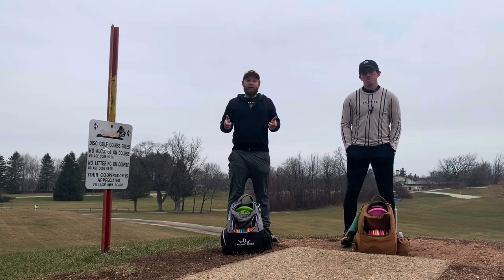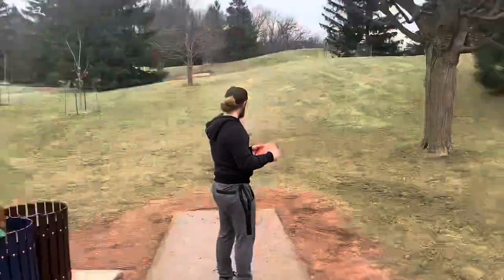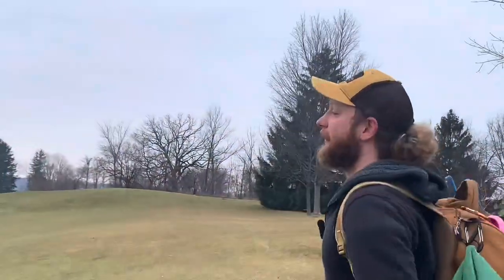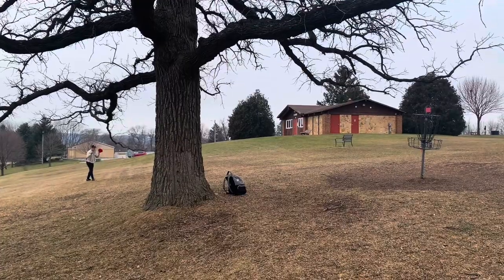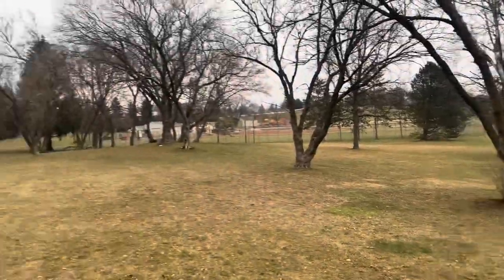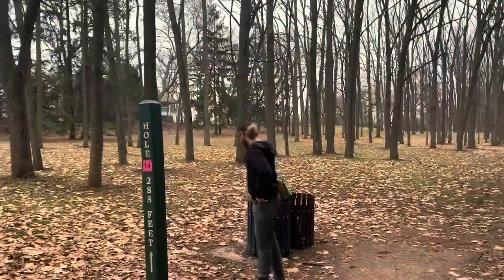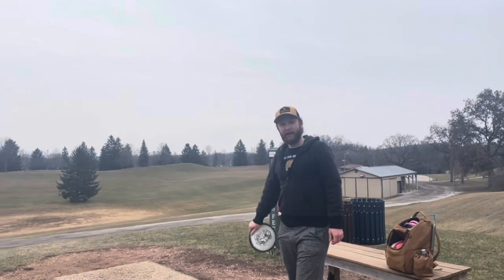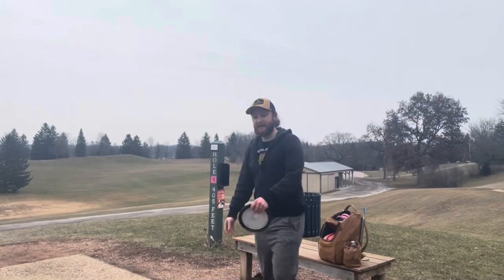BAG SWAP Disc Golf Round | VLogmas Day 12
In this video, I play a full swap round. I’m throwing discs I’ve never thrown before, trying to beat Ethan who is throwing my discs. We had some incredible moments during this battle, along with a crazy finish.